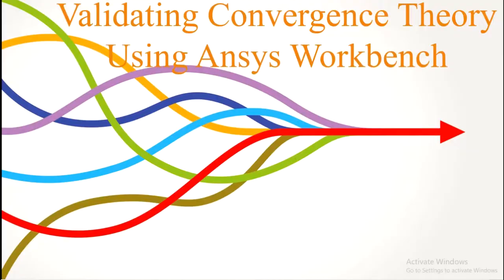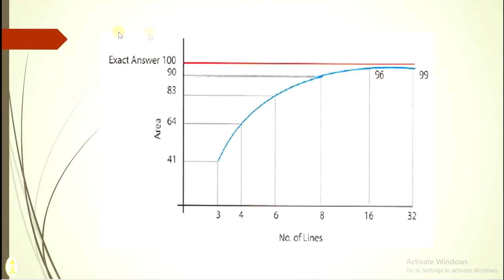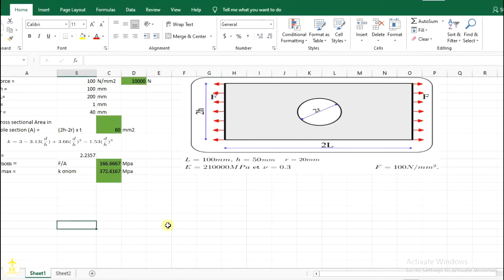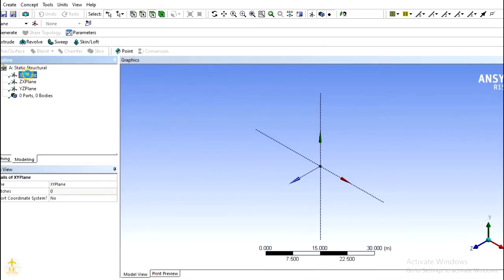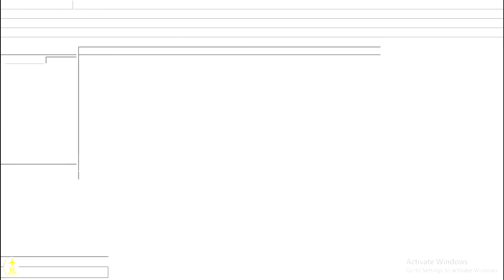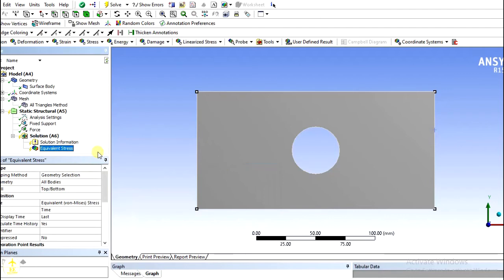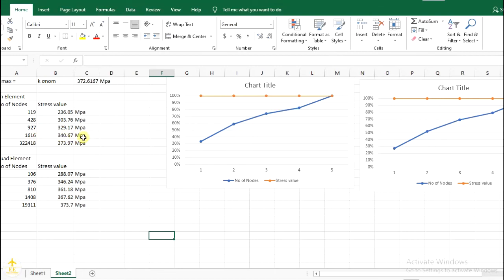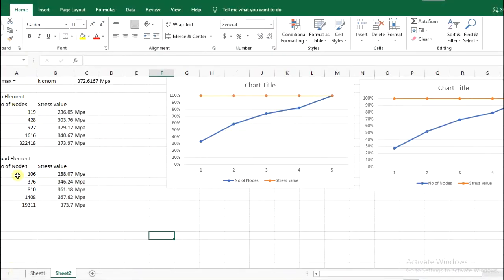Validating Convergence Theory Using Ansys Workbench (English) | Ethical Engineering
In this video i have tried to explain the concept of convergence theory in FEA(FEM). Also validate the convergence theory Using the Ansys workbench. This is for beginners starting in ANSYS.

Simulation of Magnus Effect – Using ANSYS Workbench (தமிழில்)

Validating Convergence Theory Using Ansys Workbench (தமிழில்)

Introduction to Ansys Workbench  (தமிழில்)

Introduction to Numerical Methods (தமிழில்)

How to Understand the DOF For Different Types of Supports (தமிழில்)

Ethical Engineering is a channel aimed at Aeronautical, Mechanical and Civil Engineering. The Mission is to rather than to simplify the engineering concepts, teach in practical industrial approach make the students better understand the concepts in-depth. Also to help the students and researchers to in writing research articles, paper publication etc.

Lecture By
Prof.S.PRAGADHESWARAN,
Department of Aeronautical Engineering,
ACE College Of Engineering.